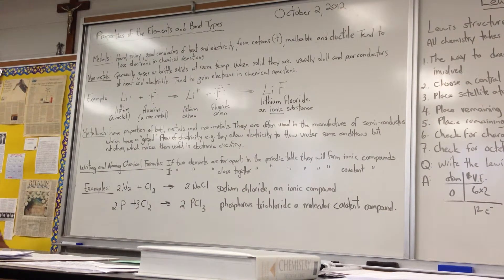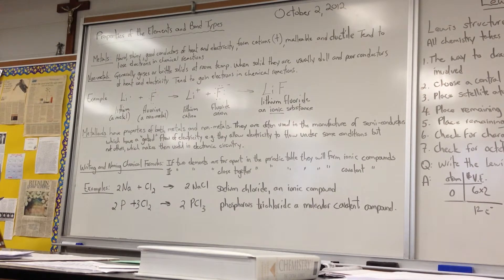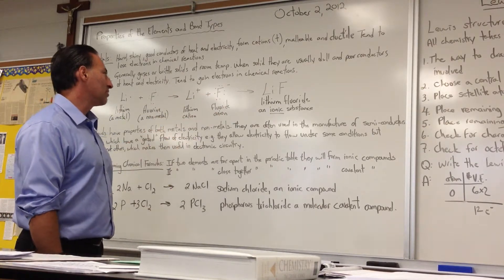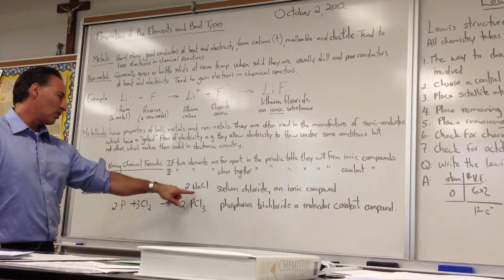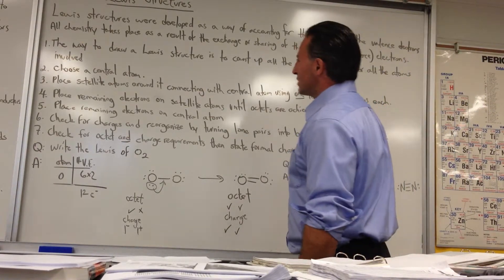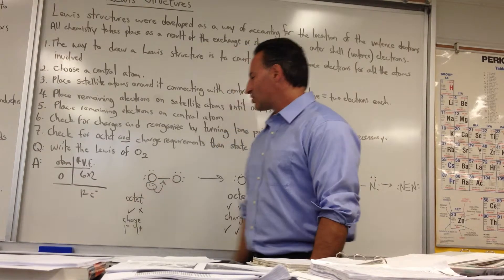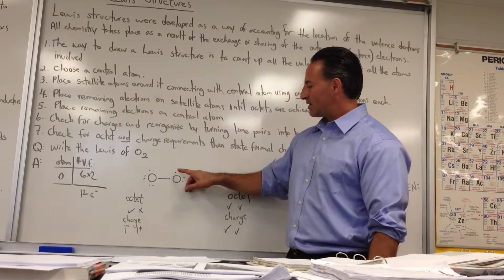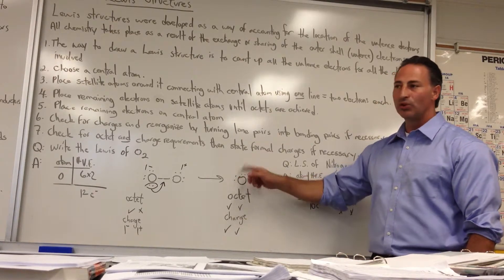Ionic and Covalent Bonds and Rules for Drawing Lewis Structures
If two elements are far apart on the periodic table they are likely to form ionic bonds. If they are close together then they are more likely to form a covalent compound. Rules for drawing Lewis structures are described in the second half of the lesson